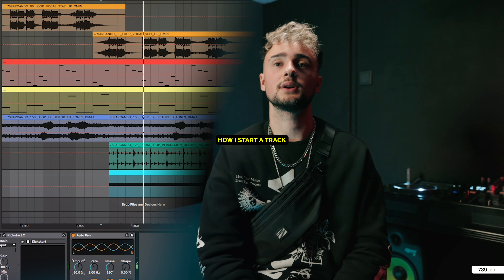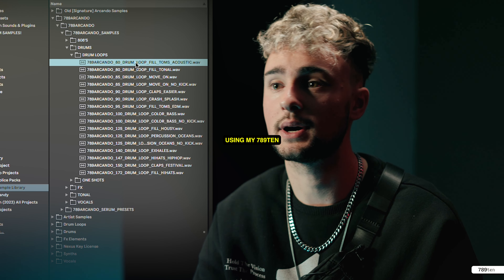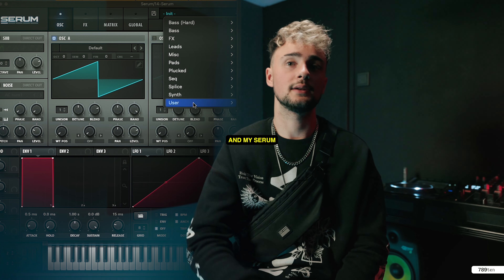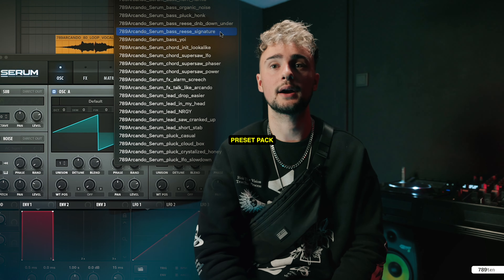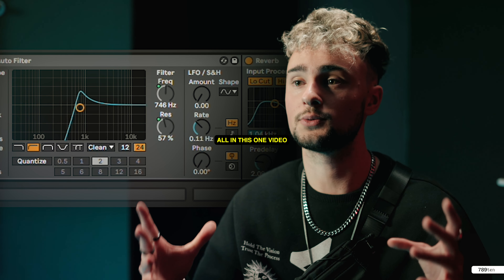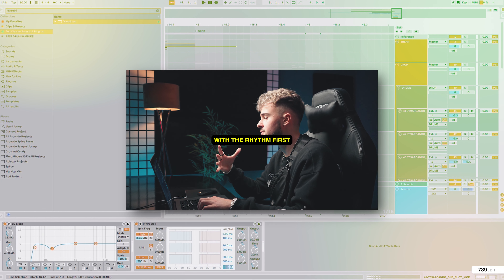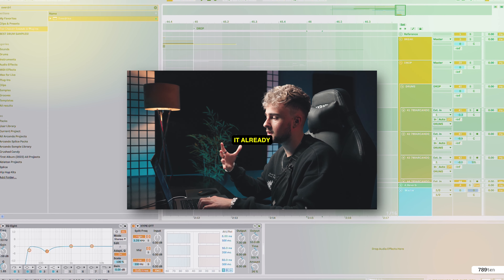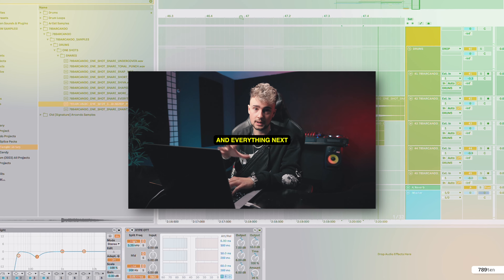The Arcando Producer Pack V.1 [Official Trailer]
THIS IS NOT A DRILL! The debut Future Bass & EDM Arcando Producer Pack is finally here featuring Serum presets, Ableton project file, tutorial, and sample pack